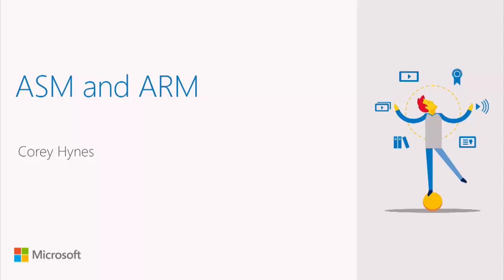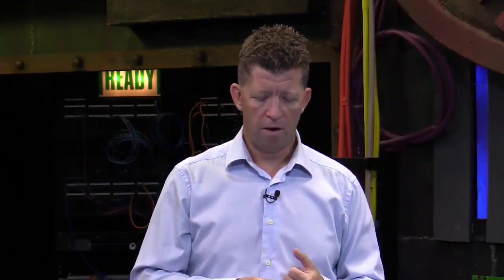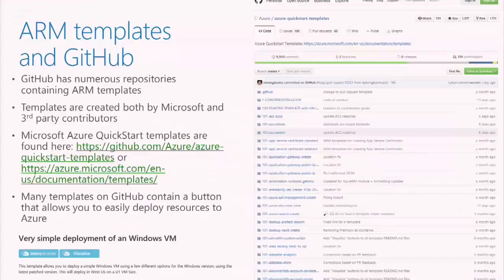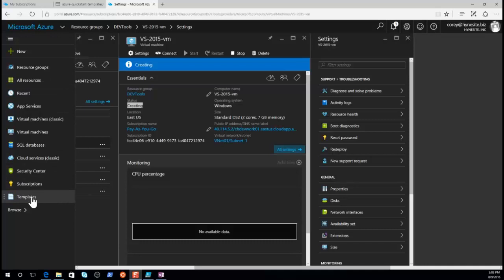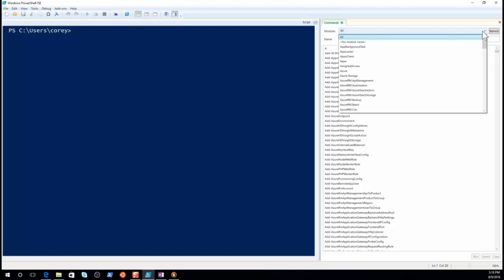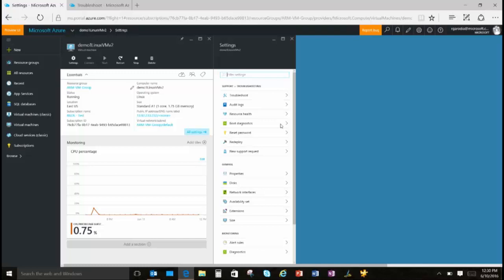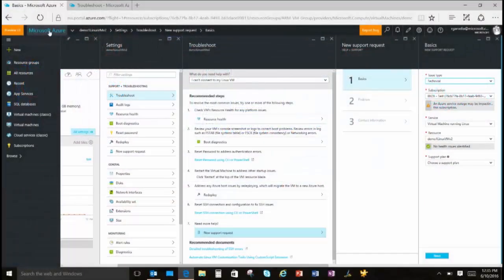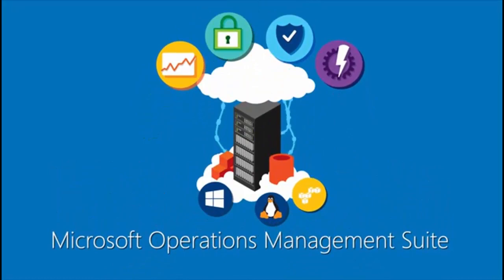2. INTRODUCTION TO AZURE PART 2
ASM and ARM